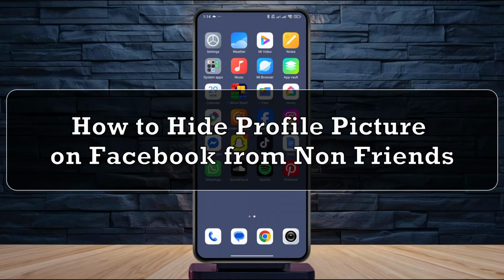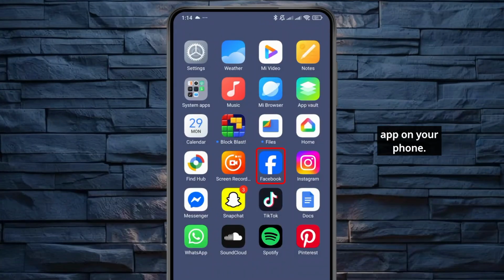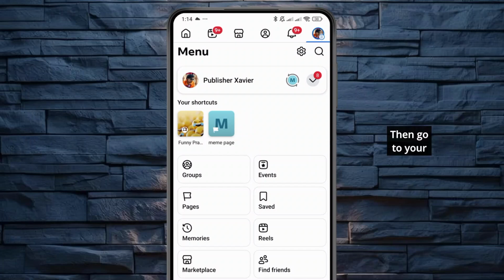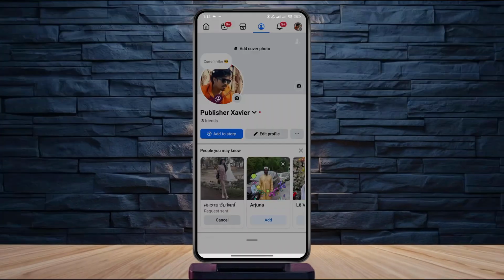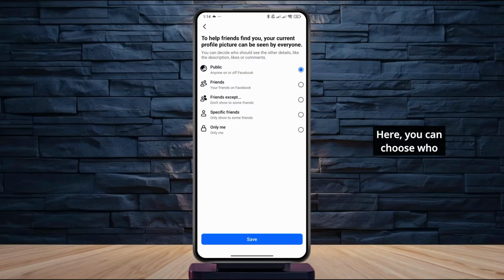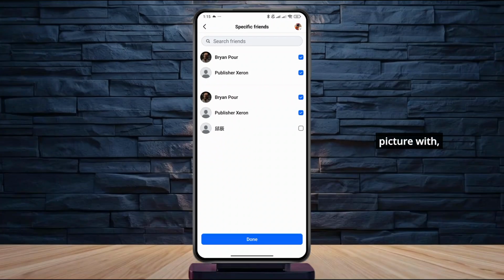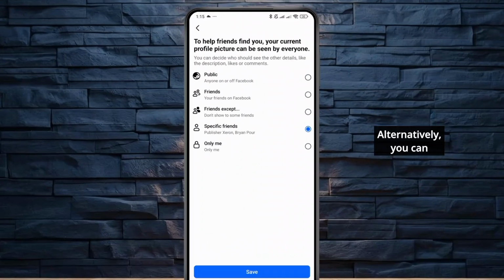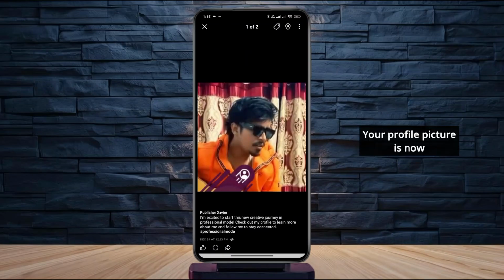How to Hide Profile Picture on Facebook from Non Friends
How to Hide Profile Picture on Facebook from Non Friends (2025)! Want to keep your Facebook profile picture private from people who aren’t your friends? This video will guide you through the steps on how to hide your profile picture on Facebook from non-friends quickly and easily. Whether you're asking, "How do I make my profile picture private on Facebook?" or need help adjusting your privacy settings, this tutorial has you covered. Learn how to control who can see your profile picture and protect your online privacy. Watch now to see how you can hide your Facebook profile picture from non-friends today!

Timestamps:

00:00 How to Hide Profile Picture on Facebook from Non Friends
00:10 How Do I Make My Profile Picture Private on Facebook?